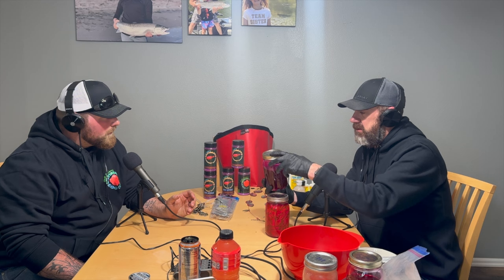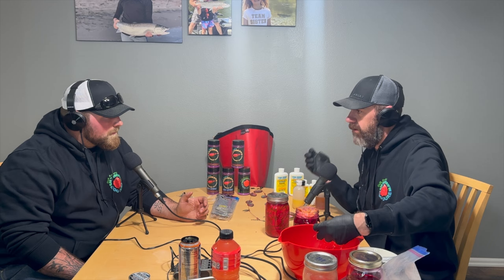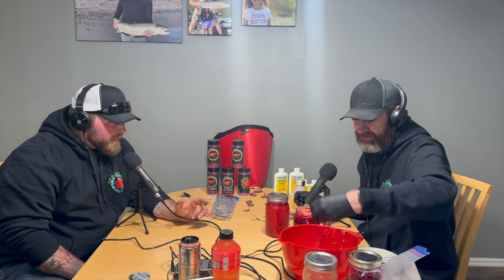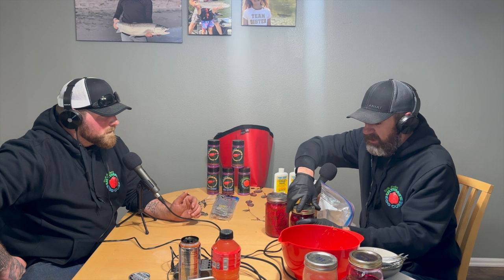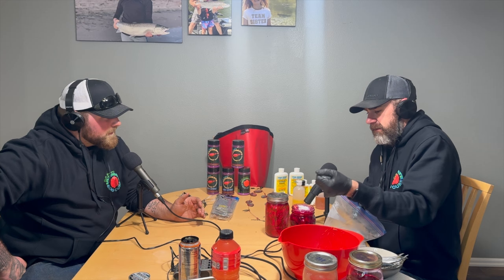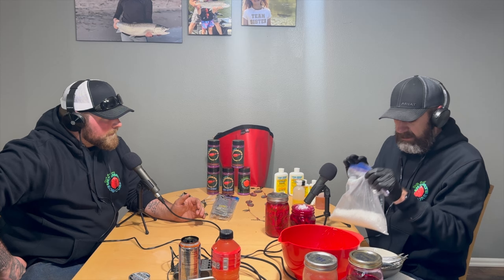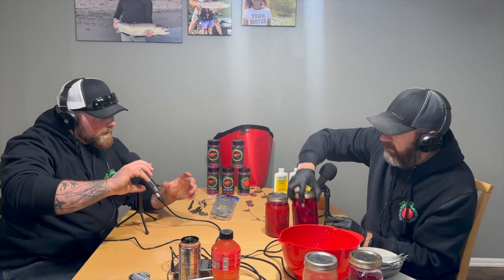Keith Archer's Expert Tips To Catch More Spring Chinook Salmon Using Ultimate Shrimp Cure (Part 1)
This episode has been a long time coming!

Clayton had the opportunity to sit down with Keith Archer, with Ultimate Shrimp Cure, & Ultimate Egg Cure. We discuss Keith's 30 years of experience, in experimenting with different cures, and scents for multiple different species of salmon. We talk about the many different uses for Ultimate Shrimp Cure. We also dive into the basics of curing coon shrimp for salmon and steelhead.

There is far to much information to pack into one episode, so this will be considered part 1.

Tight Lines!